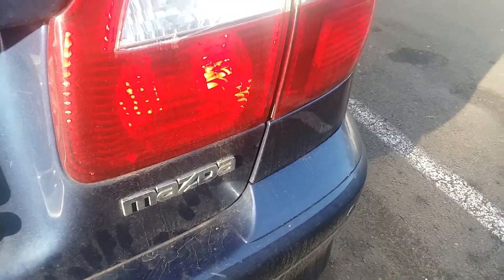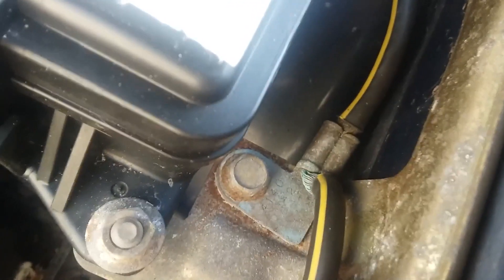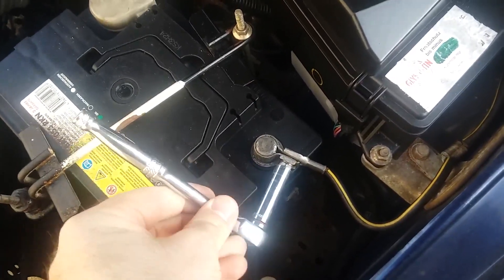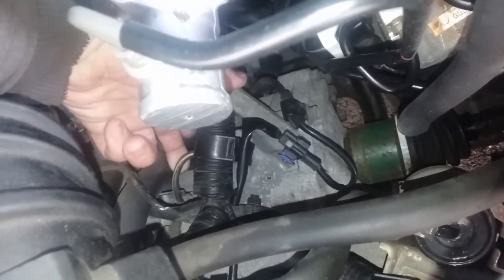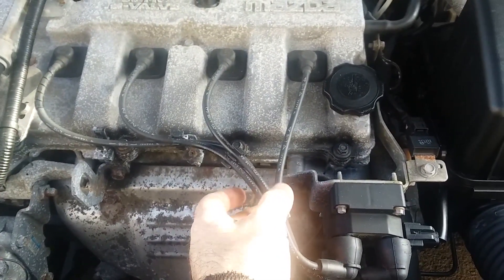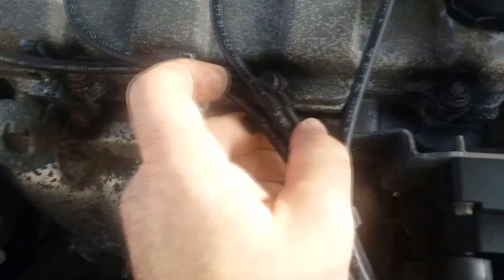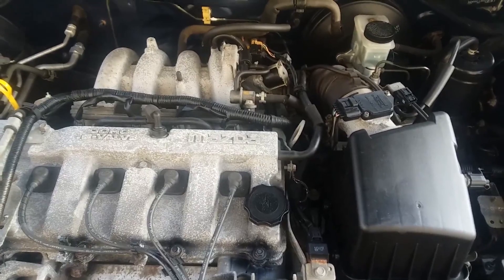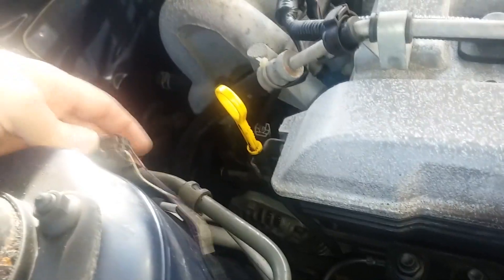Your car hesitates? Top Tips using a Mazda 626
Or does your car skip or jerk? How to look a car over. What maintenance is needed? Is there something broken? It's best to think about this if there's a complaint to go on rather than trying to check everything over. Always start with basics when it comes to looking a car over.

This Mazda 626 has some really basic things wrong with it. Even if it doesn't fix the hesitation (it effected it, but didn't entirely fix it) it'll still help with it's over all reliability and performance. Example. The stronger battery connection made the car start easier.

List of issues to be covered:

The batteries primary grounding wire is rotten.

Spark Plug Wires are melting together.
If the spark plugs don't fix the hesitation, we're looking at cam sensors, coil packs, even a slightly fishy alternator diode. Whoa! All true, but do the basics and check those spark plugs first! ;)

Specific safety message:
Don't mess with Spark Plug Wires while a car is running, especially if they're likely leaking like these ones! I've been zapped. It really hurts!

Regular safety message:
Due to factors beyond the control of DE Nichols/AutoBravado, no information contained in this video shall create any express or implied warranty or guarantee of any particular result. Any injury, damage or loss that may result from improper use of these tools, equipment, or the information contained in this video is the sole responsibility of the user and not DE Nichols/AutoBravado.